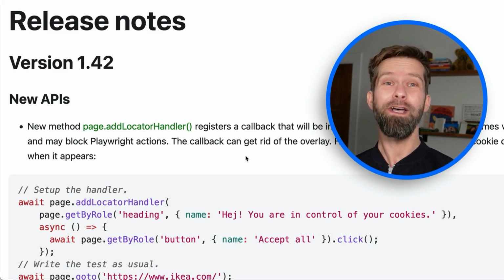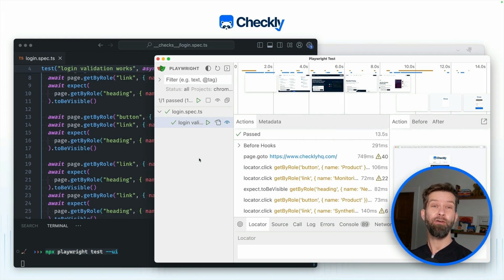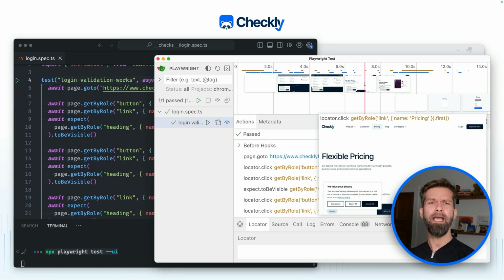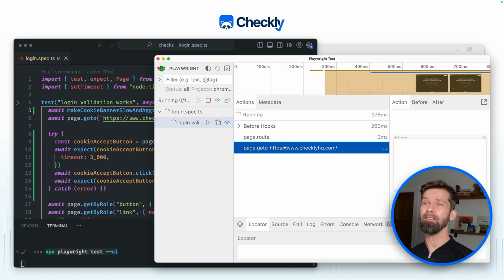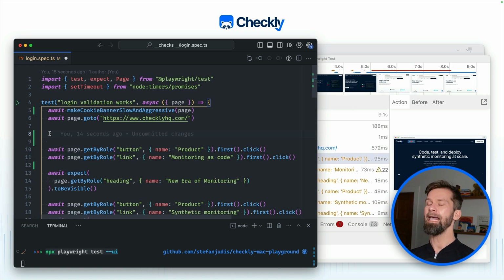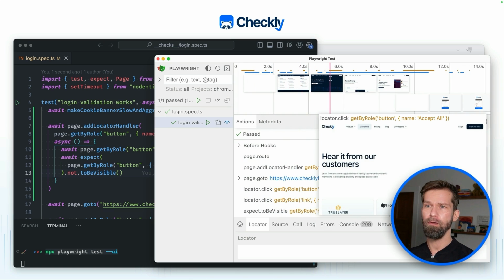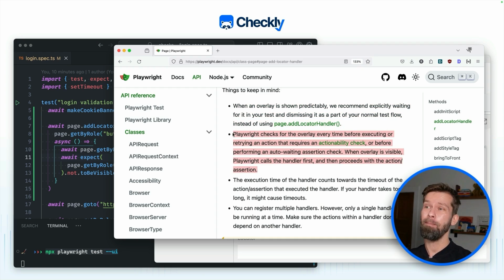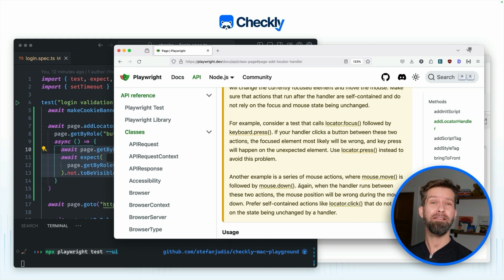New in Playwright end-to-end testing: detect & close unpredictable overlays with "addLocatorHandler"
Discover the latest feature of Playwright 1.42 — `page.addLocatorHandler`.

If you're tired of randomly appearing cookie banners breaking your end-to-end tests or want to automatically close all these intercom widgets, this method is right up your alley. With `addLocatorHandler`, handling elements that randomly pop up becomes a breeze!

In the video, we'll show you how the new Playwright method works in practice and why it makes end-to-end testing and synthetic monitoring so much easier.

0:00 Intro
0:35 The problem of unpredictable elements
1:16 Playwright UI mode
1:55 Cookie banner example
2:39 Close cookie banner with try/catch
3:44 try/catch problems
5:31 addLocatorHandler intro
6:29 addLocatorHandler in UI mode
7:43 addLocatorHandler details
9:35 Outro